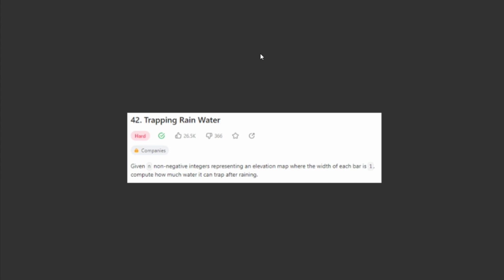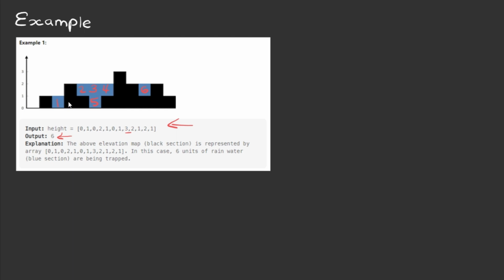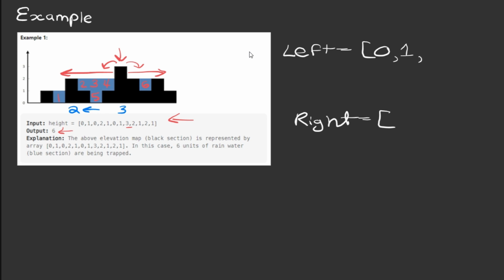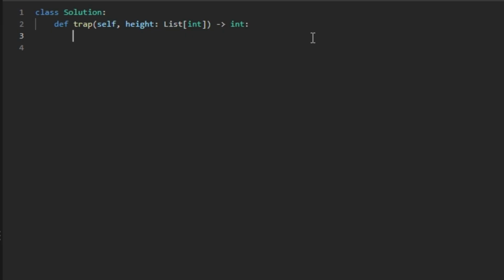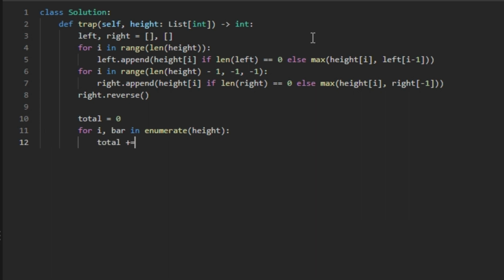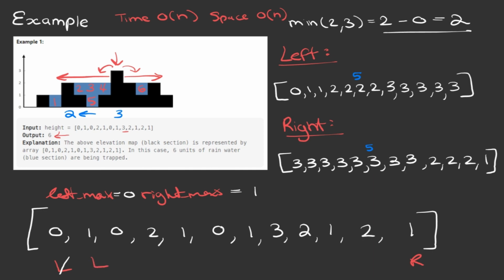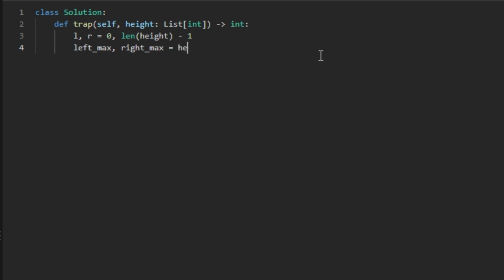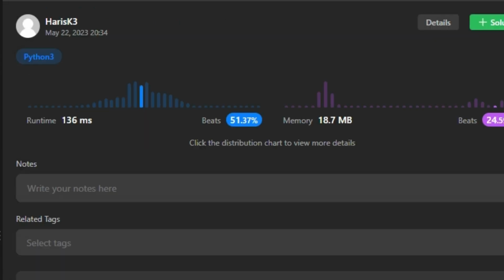LeetCode 42 - Trapping Rain Water Solution (Optimal)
0:00 - Reading the Problem
0:30 - First Solution (Intuitive) Explanation
5:11 - First Solution (Intuitive) Code
7:25 - Optimal Solution Explanation
10:13 - Optimal Solution Code